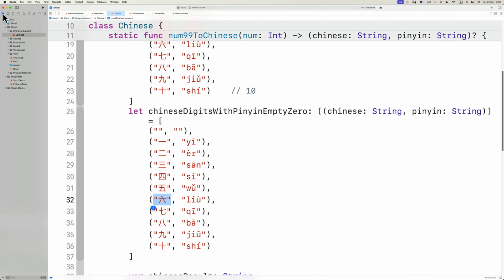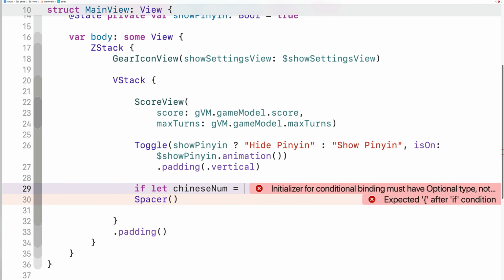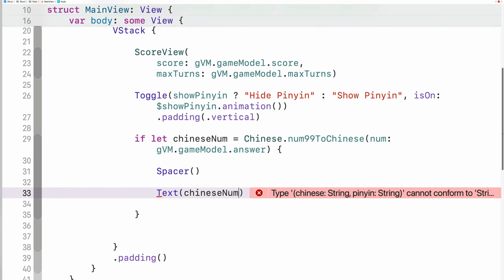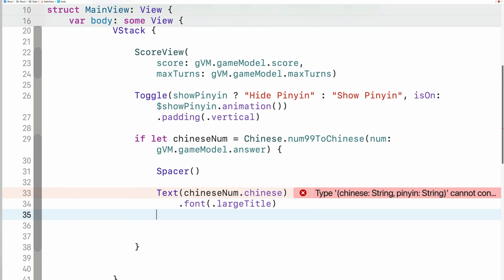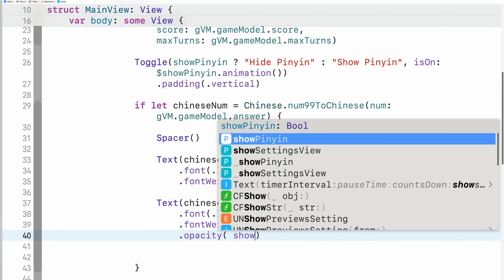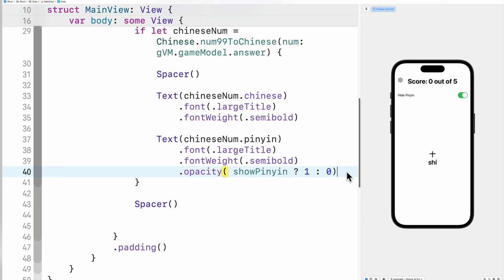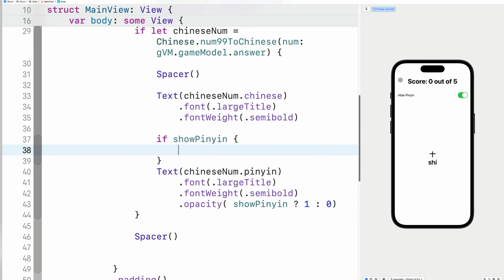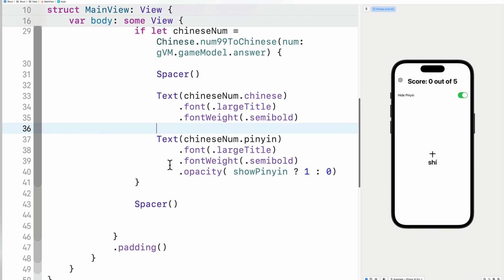Display Chinese and Pinyin